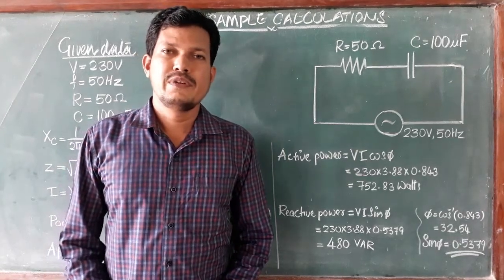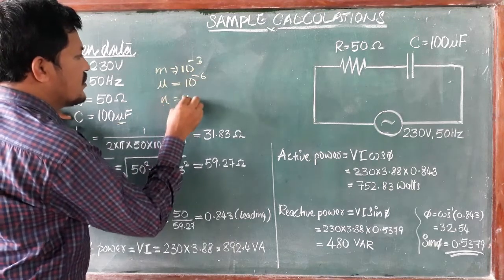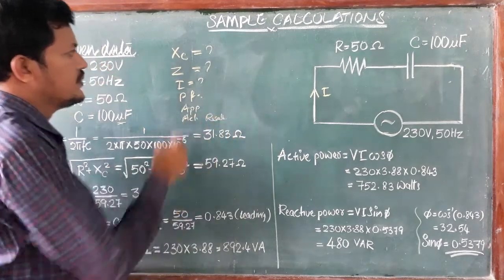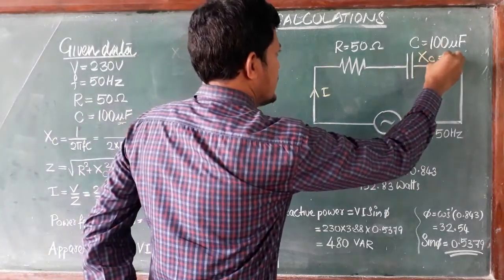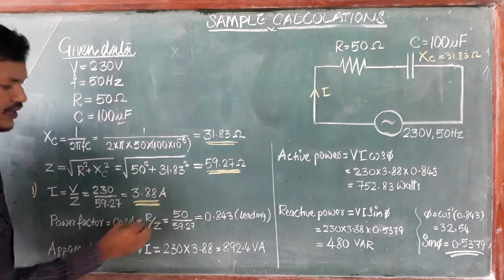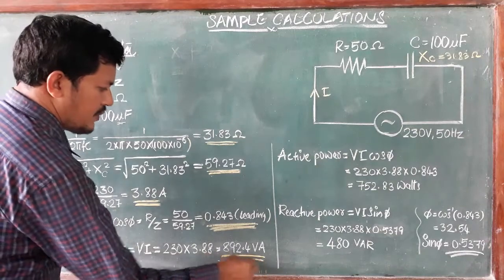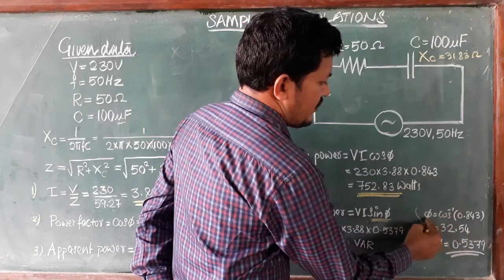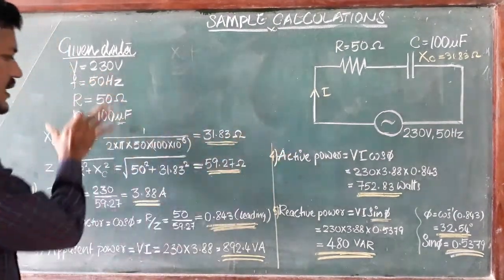Fundamentals of AC systems-18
R-C Series Circuit